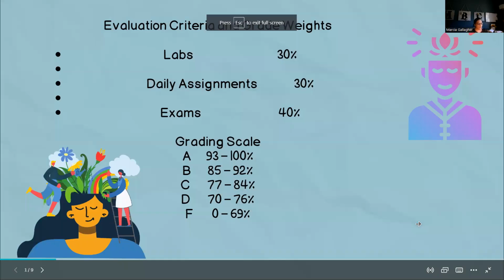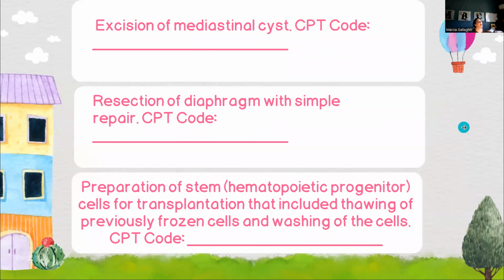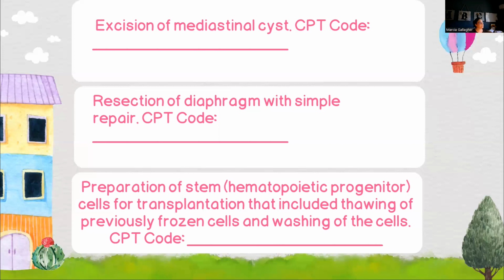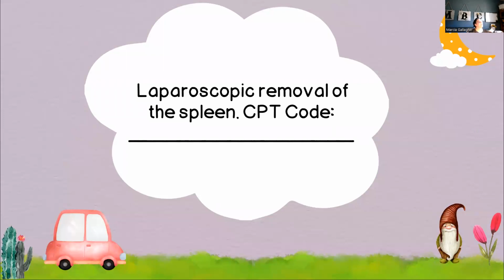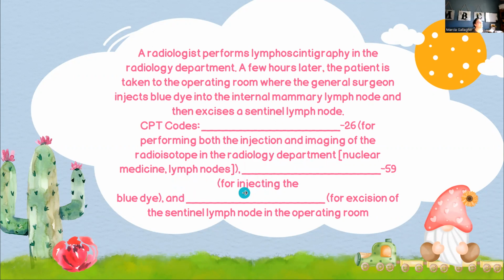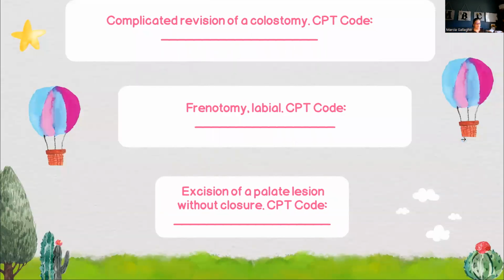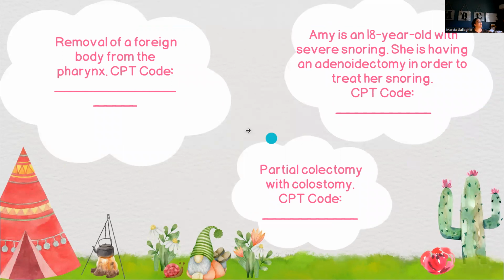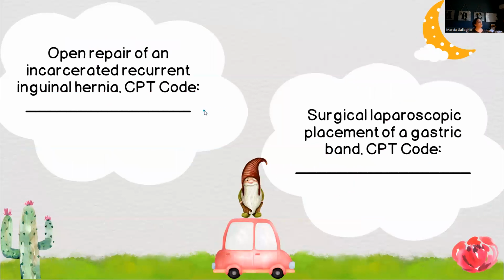Zoom Chapter 18 and 19 Coding/ Mapping while Coding